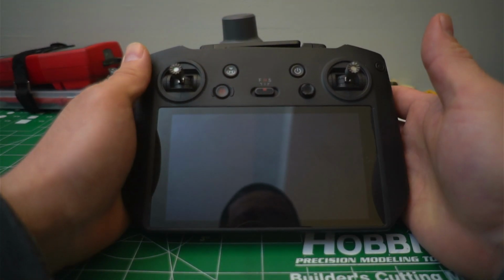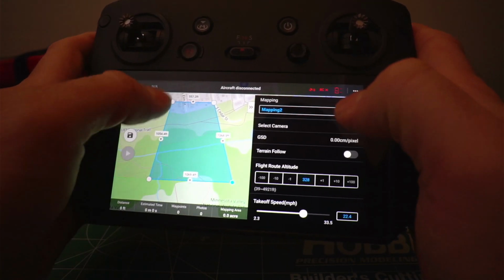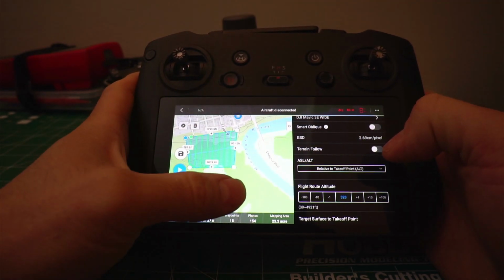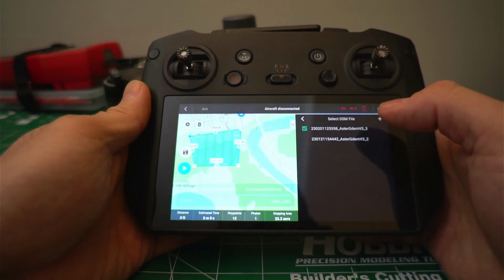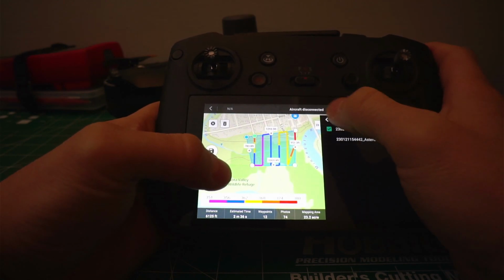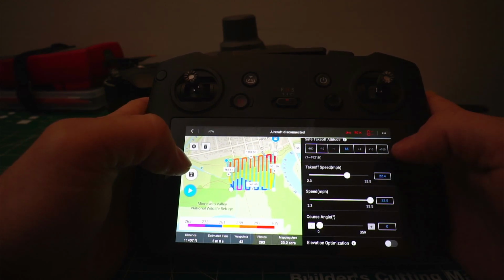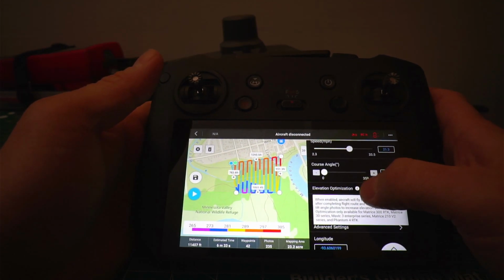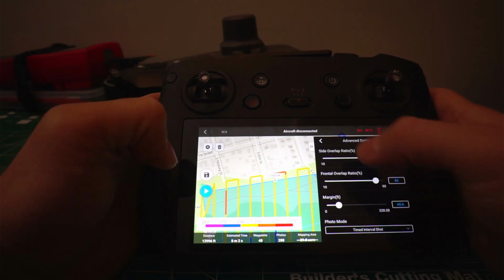DJI RC Pro/Pilot 2 Standard Mapping Mission Planning